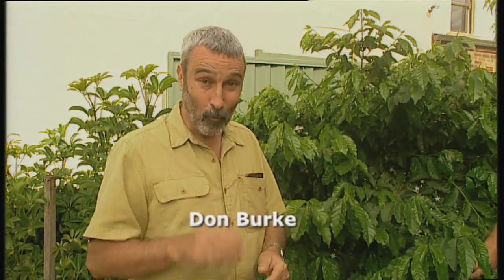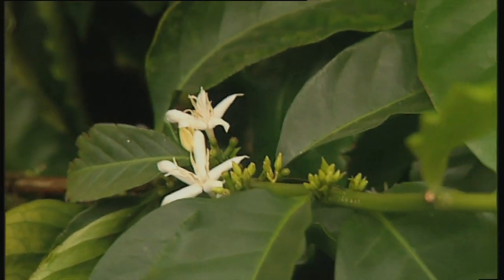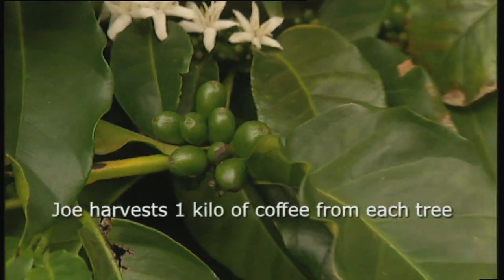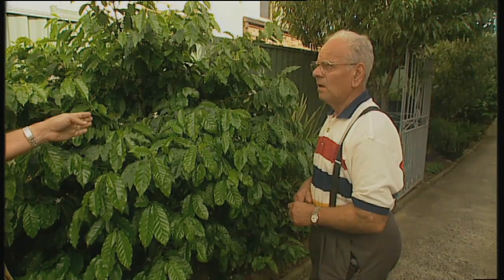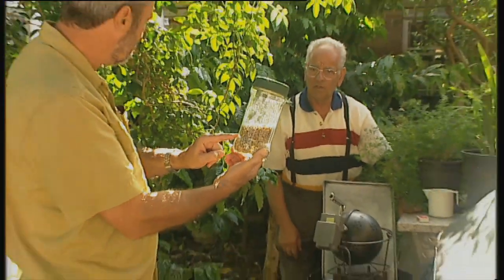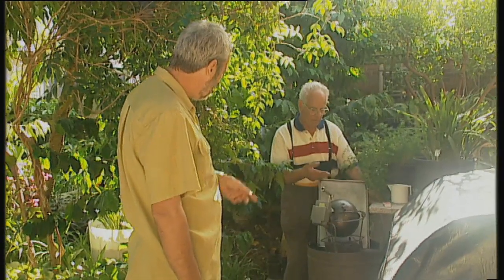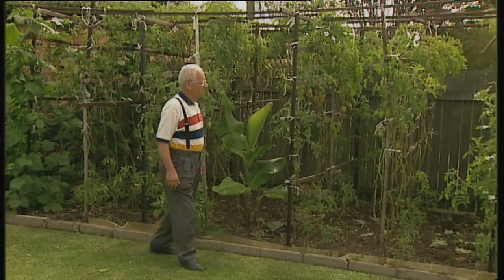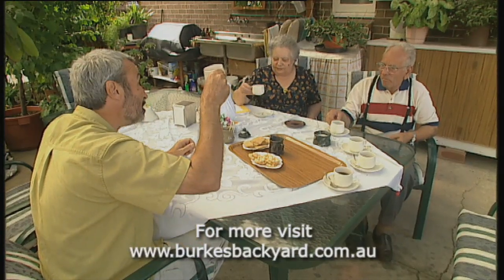Burke's Backyard, How to Grow Your Own Coffee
Learn how to grow and brew your own coffee beans.